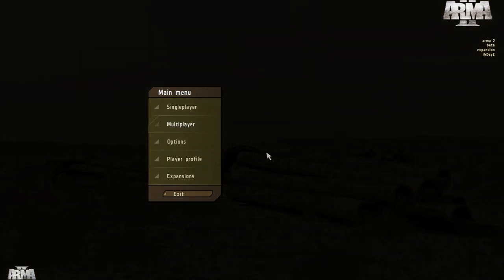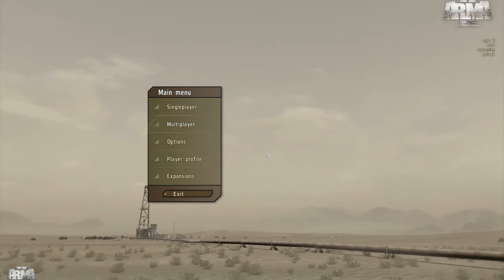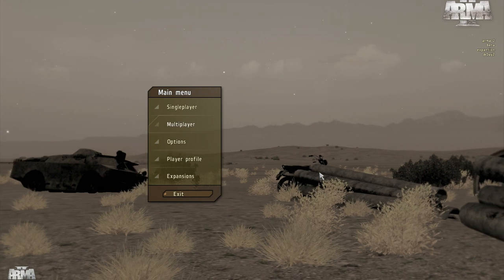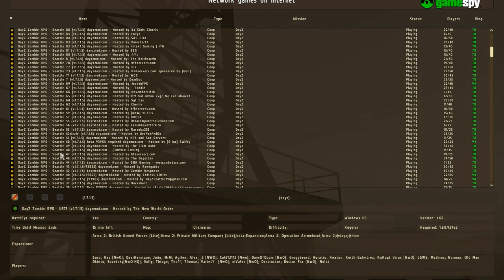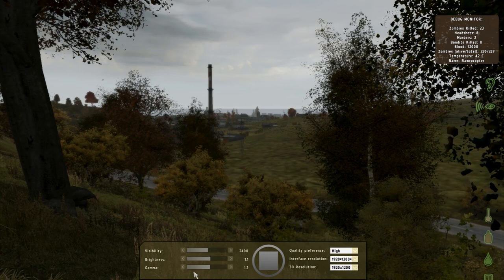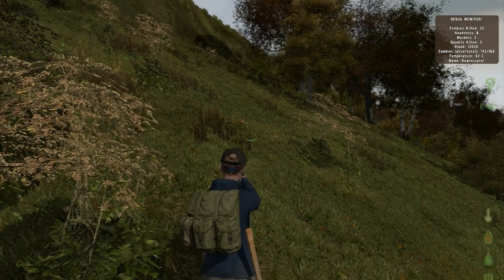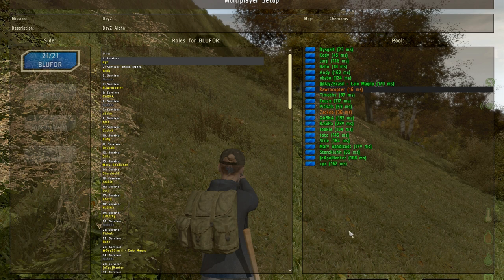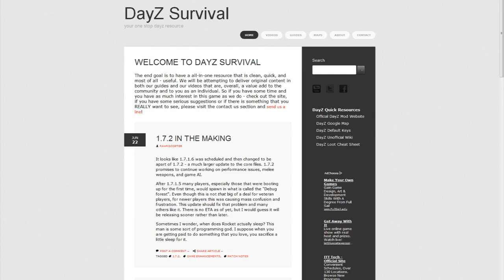DayZ Survival[Ep. 0] - The Basics (Noob Guide)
This is a tutorial aimed for those players that are just opening the game for the first time (hence the episode 0). Sorry about a couple of things being cut off - most of them are not really important - but I did add a screenshot below that shows the interface in full  detail, just so you can see what I was talking about. The topic list are as follows:

Filtering: 1:03
Server Expectations: 4:21
Interface: 5:30
Controls: 10:26
Map: 14:29
Announcements: 18:01